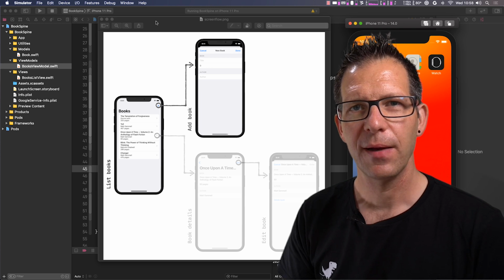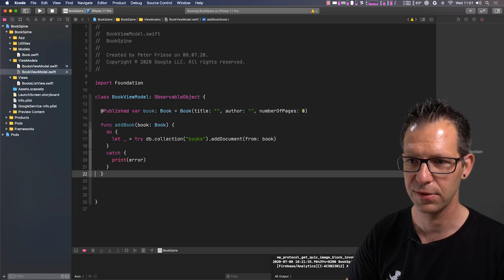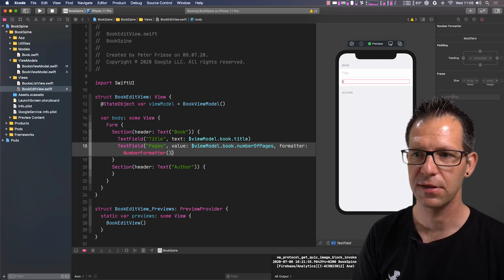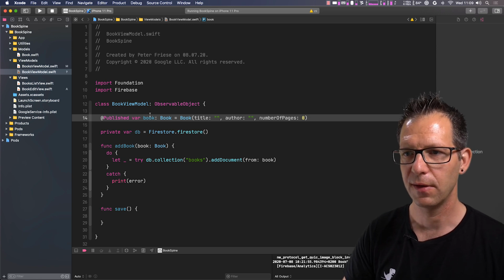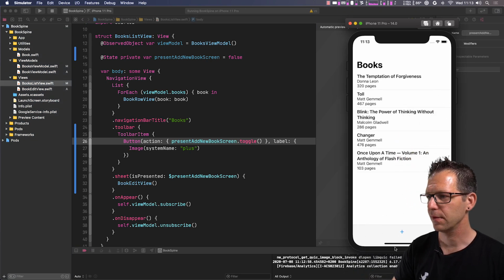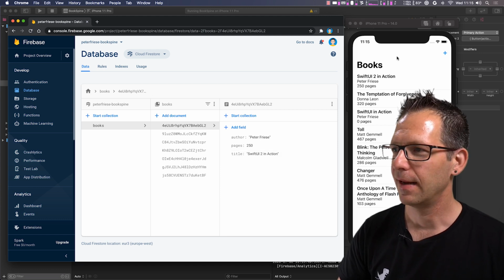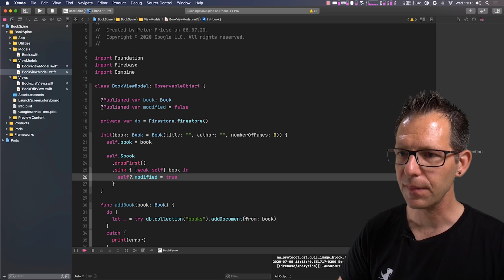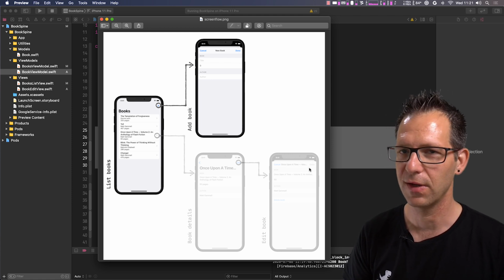Adding data to Firestore from a SwiftUI App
Today, we'll be looking at how to create a simple SwiftUI screen for adding a new book to Firestore. Along the way, we will refactor our existing code and introduce a new view model. And since Peter likes to live on the bleeding edge, we will use some features Apple announced at WWDC 2020 just a few days ago.

Chapters:
0:00 Introduction
0:49 A closer look at the screen flow of our application
2:02 Implementing a a view model for our new screen
2:55 Building a new screen for adding new books
3:37 Instantiating the view model
4:01 Why we use @StateObject
7:32 Saving a book to Firestore from our view model
8:28  Navigating to the new screen from our main screen
10:40 Demo time!
11:07 What's wrong with the NumberFormatter?
12:00 Peter discusses the UX (or the lack thereof) of having to hit [enter] to trigger the NumberFormatter
12:31 Implementing a modification tracker using Combine
16:38 Challenge: implement a better modification tracker!
17:42 Wrap-up